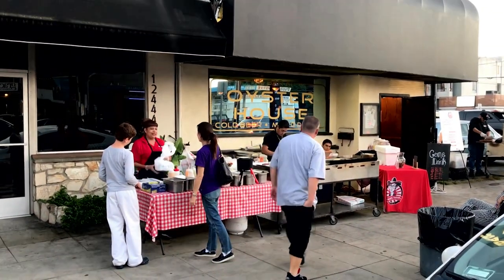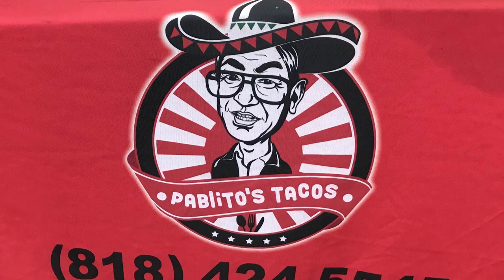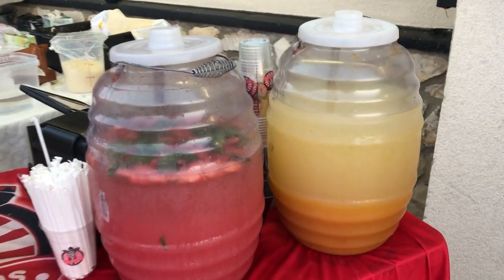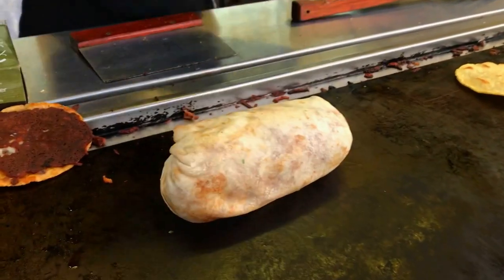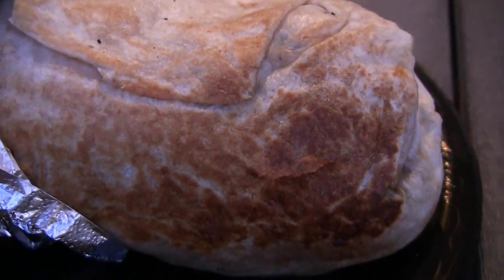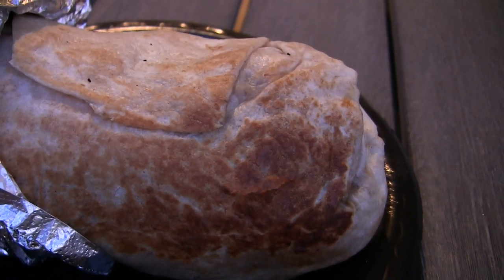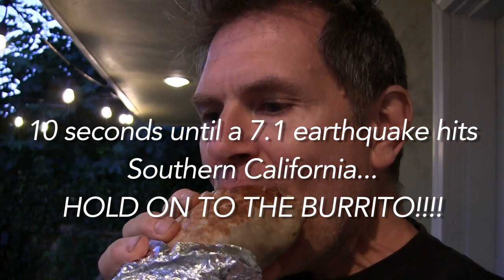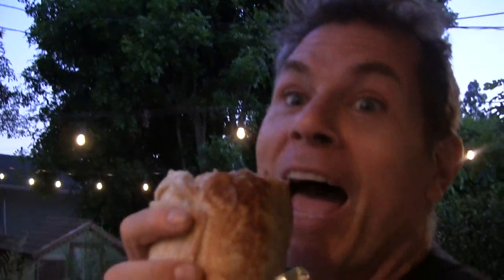How Does A California Handle a 7.1? HOLD ON TO THE BURRITO!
I was happily devouring one of the best burritos I ever tasted - so good I decided right then & there to post a Youtube video about it - when a 7.1 earthquake hit!  It was (to this point), the main shock of the Ridgecrest Quakes, and despite it's ferocity & length of duration, this native Calfornian refused to have his burrito intake interrupted or interfered with in any way!  Good thing Pablito's Tacos are as good as they are, as a lesser-burrito may not have held my attention!